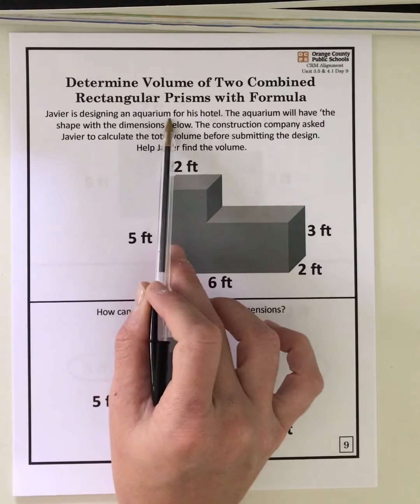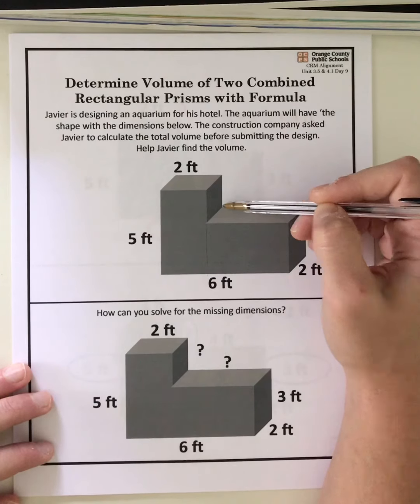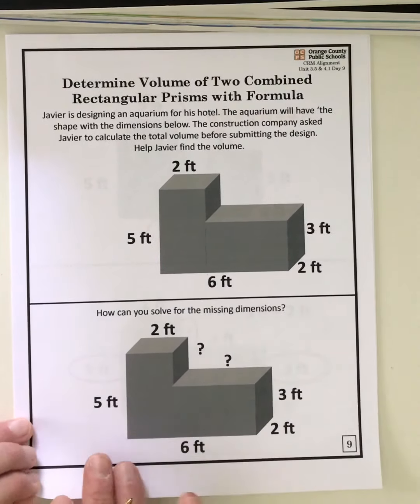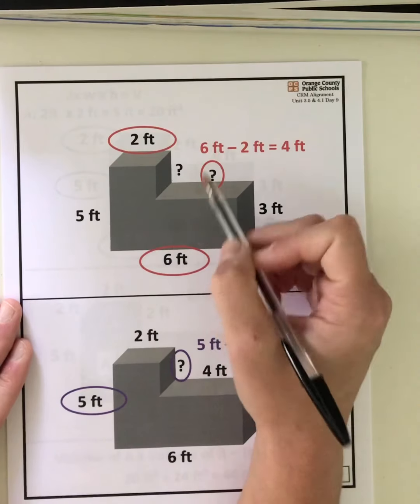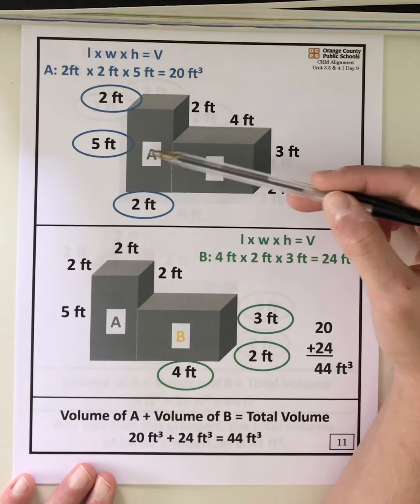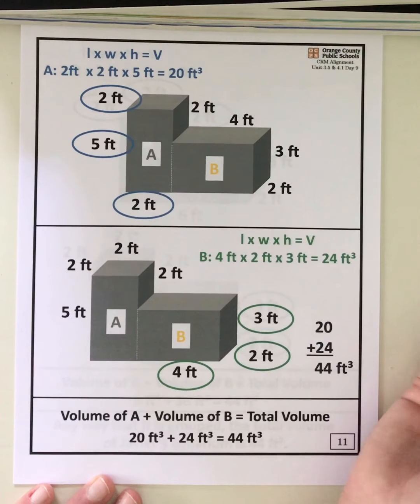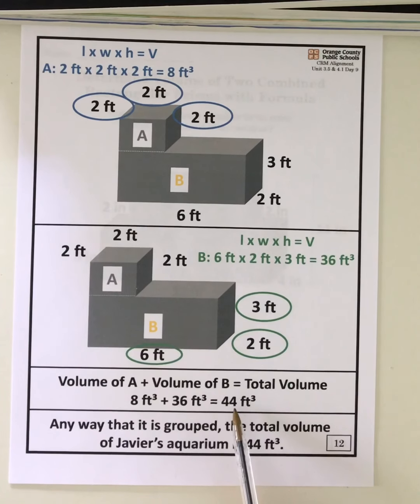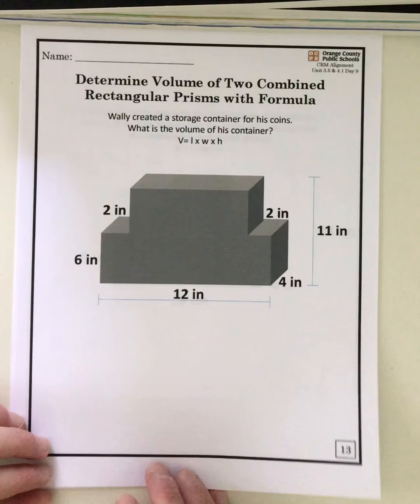District Packet Day 3